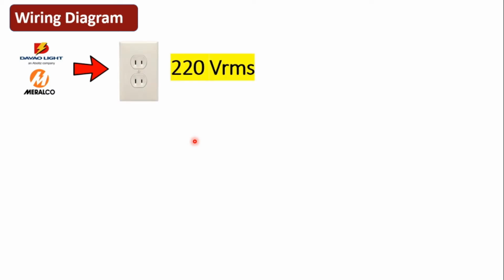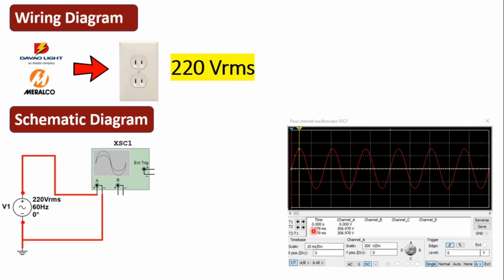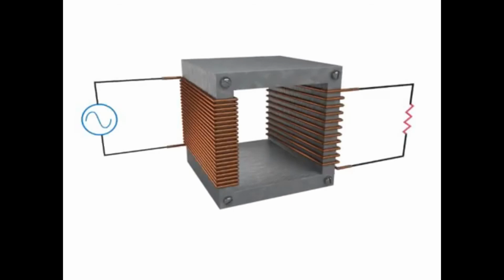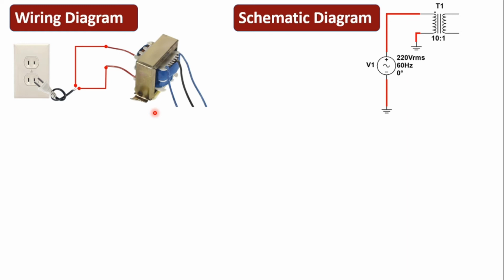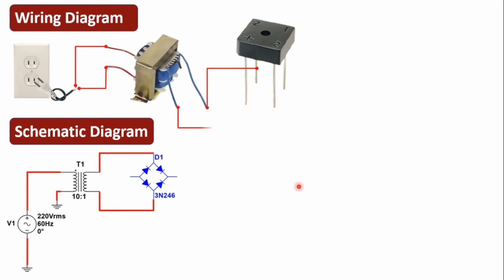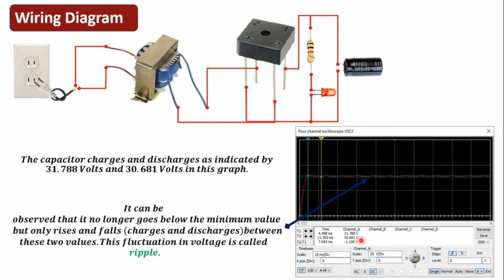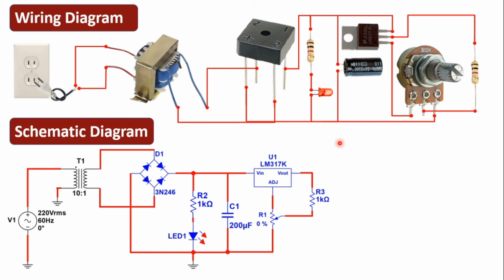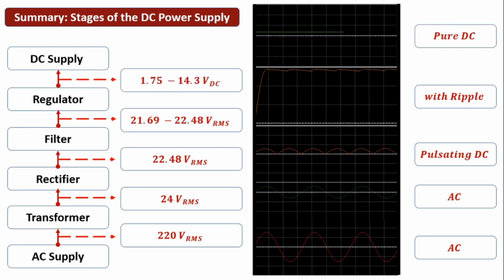AC to DC Power Supply | Stages of a Power Supply | LM317 Voltage Regulator